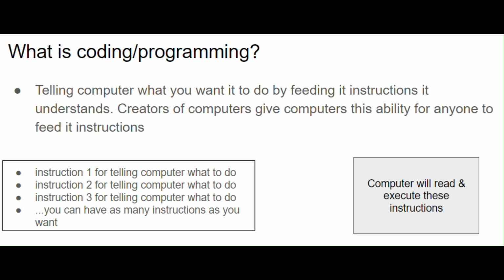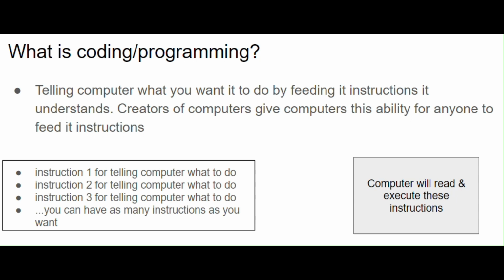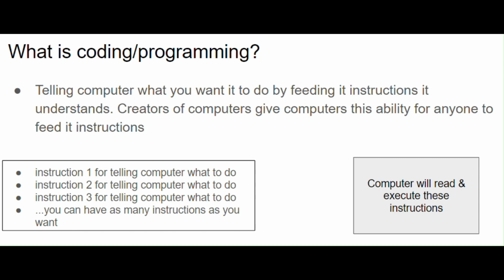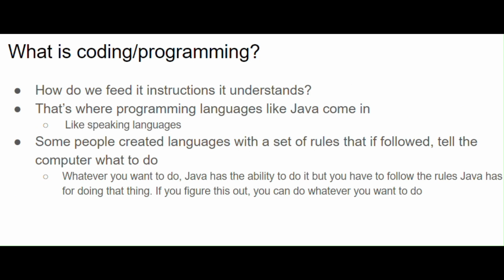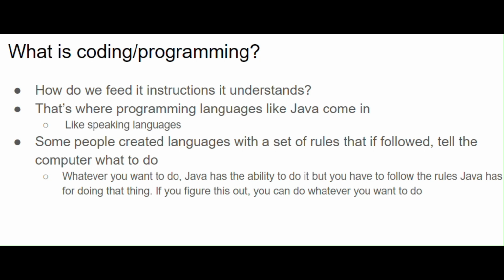What is coding